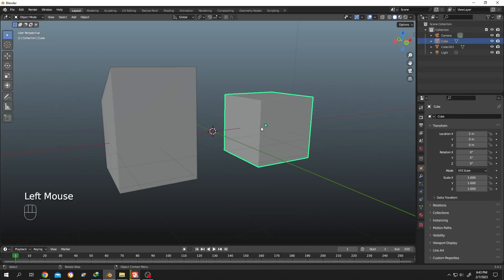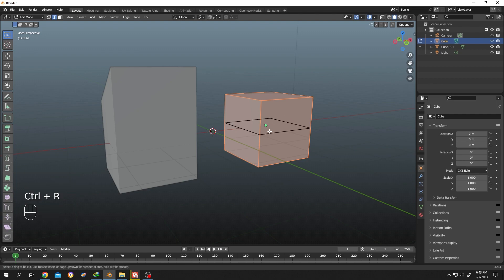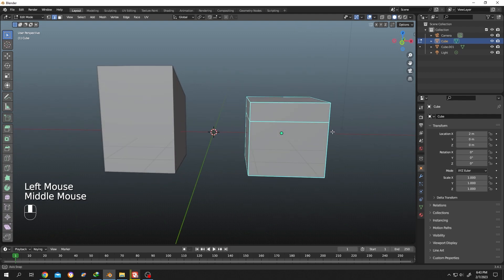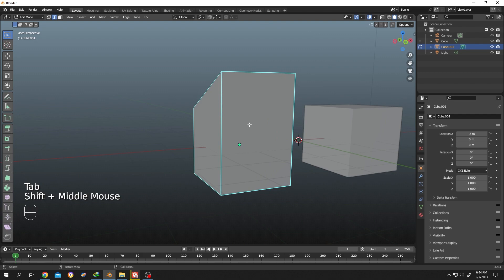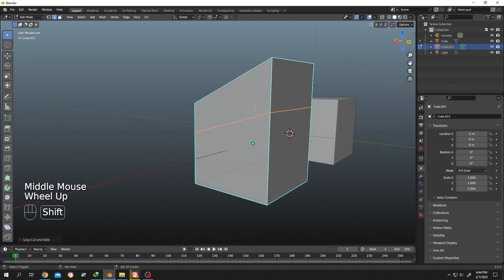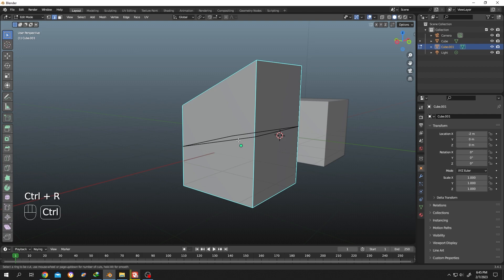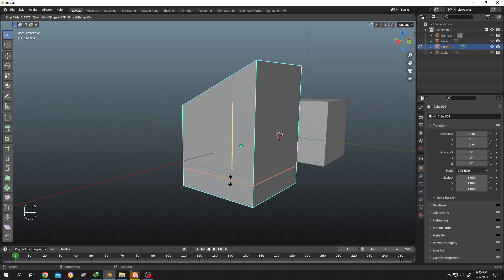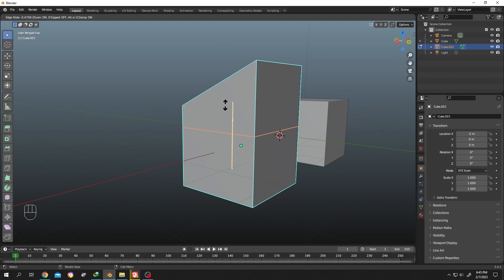How to Loop Cut Parallel with Edge | Blender Tutorial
Proper way to use loop cut in blender and how to make your loop cut perfectly parallel with edge. Step by step beginner friendly tutorial on blender loop cut.